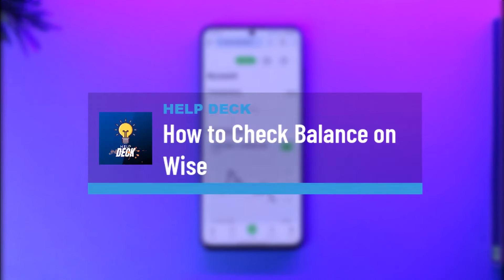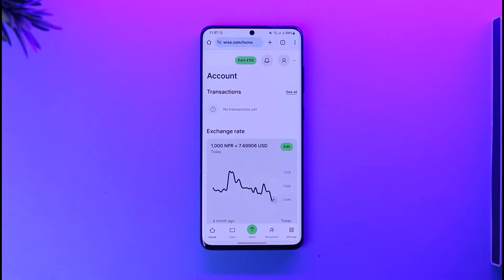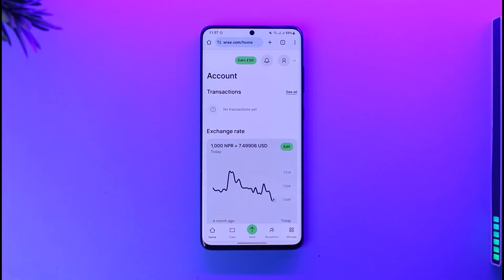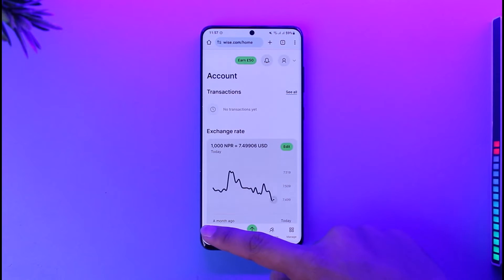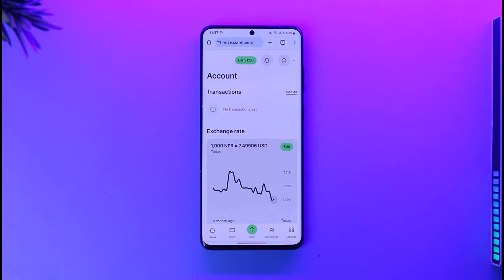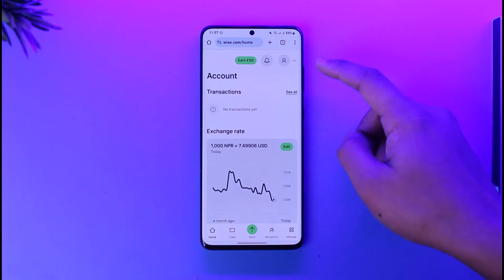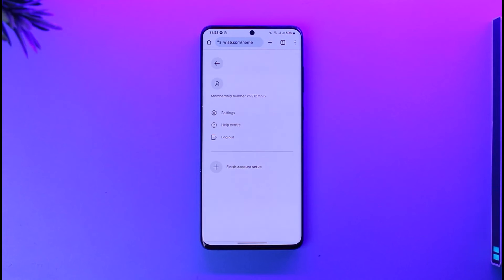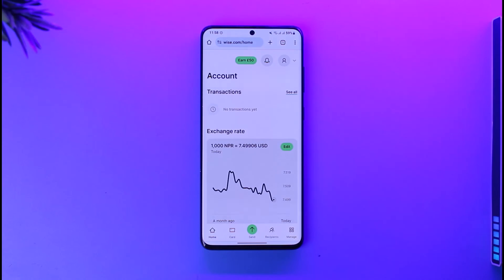Wise Account: How to Check Balance on Wise | View Your Balance on Wise Account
This video guides you in quick easy steps to check balance on the Wise account. So make sure to watch this video till the end.

~ Chapters:
0:00 Introduction
0:12 Check Balance on Wise
0:52 Conclusion